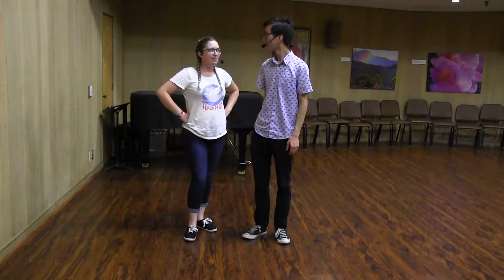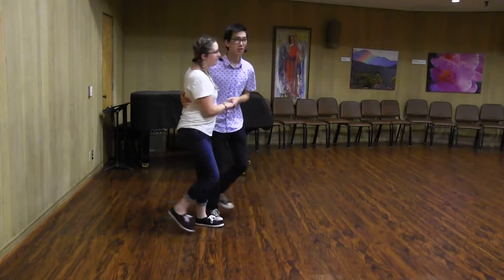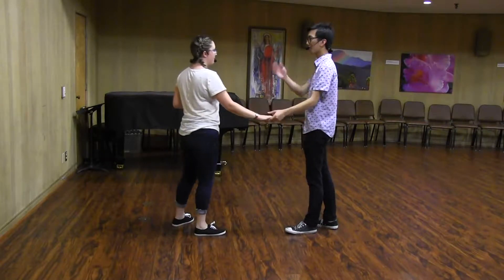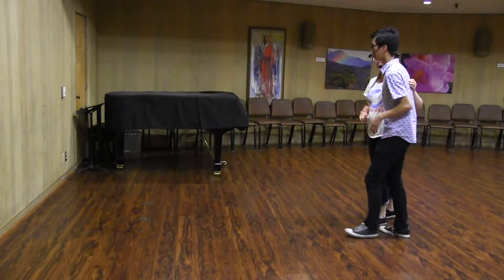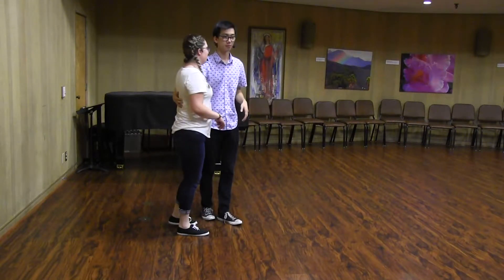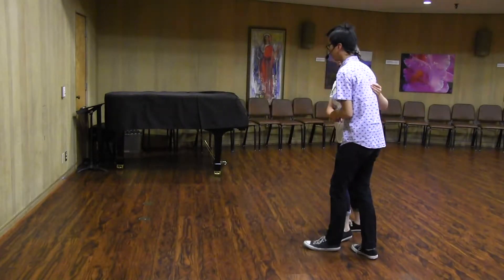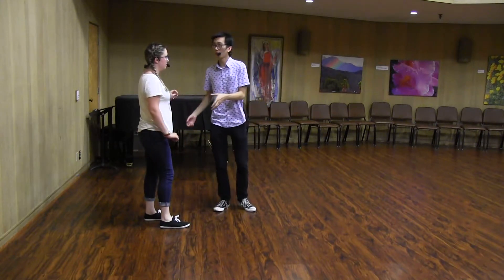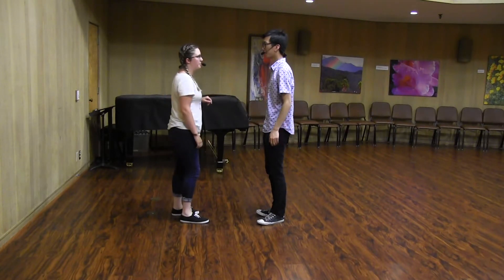WNH – July 2019 Social Dancers Week 4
Month C: Turn of the Swing-tury
w/ Rachel Phillips & Kendall Liu